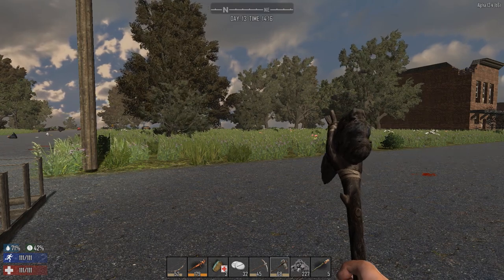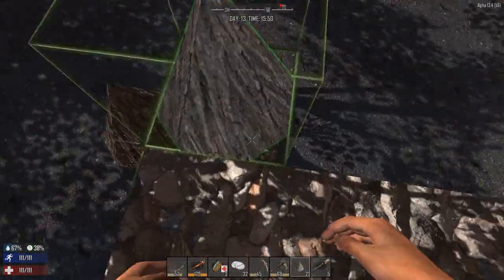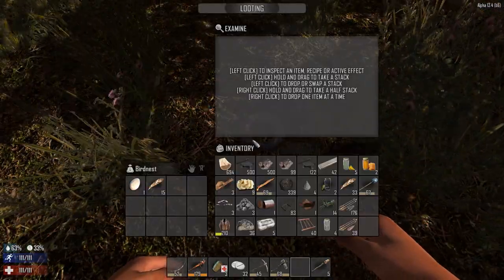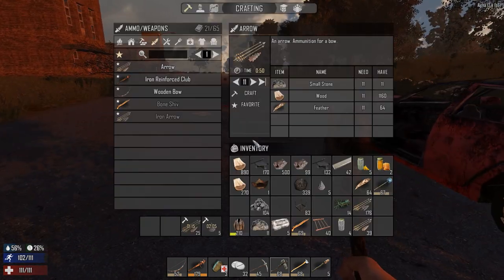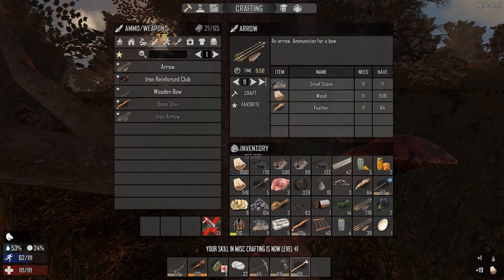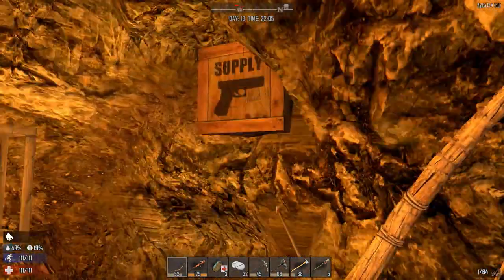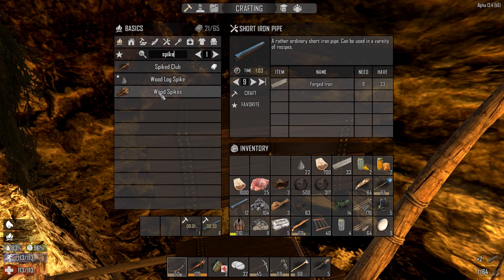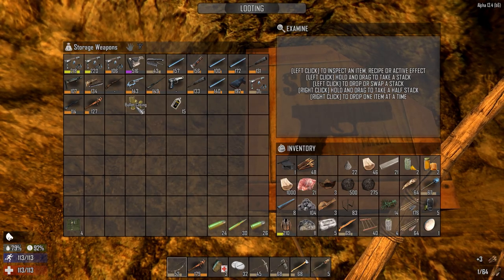7 Days to Die -Ep. 15- "Wood Log Spikes" -Gameplay / Let's Play- Alpha 13 (S13)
Welcome to the 7 Days to Die Gameplay / Let's Play Alpha 13 (S13) Series. The Fun Pimps are very proud to announce Alpha 13 Apocalypse Release is out and ready for consumption. Unless you‘ve been living under a rock you’ve probably heard this is one big mother lode of content! In fact it’s got more features than any release we’ve ever done and internally we’re on build number 134 for A13 to give you an idea of the magnitude of this coming update. Folks this is by far the largest update to date and as Michael Buffer says “Let’s get ready to rumble!”

7DTDSPA13